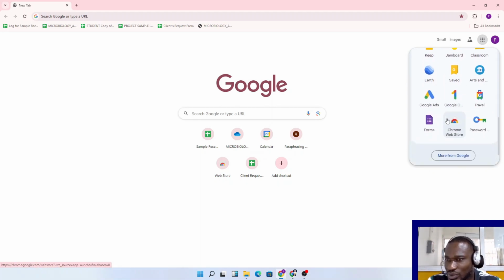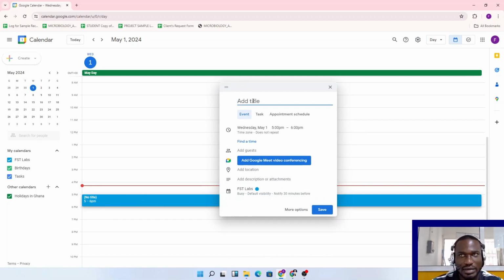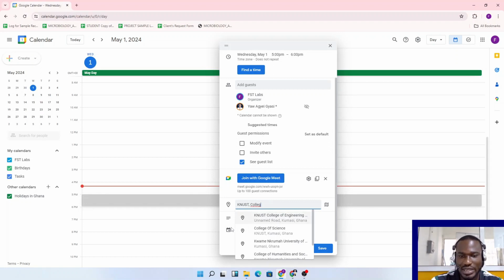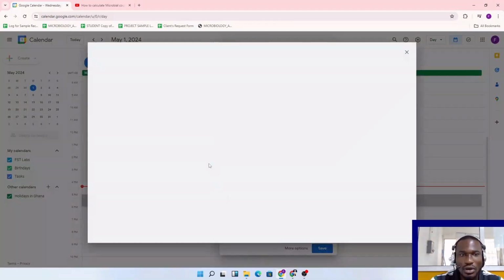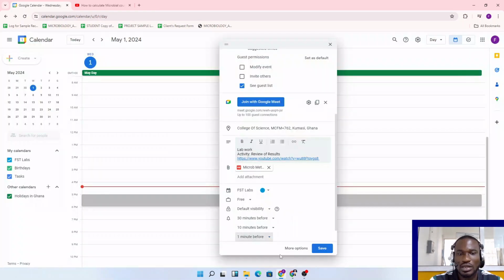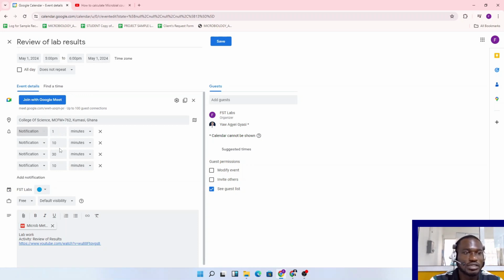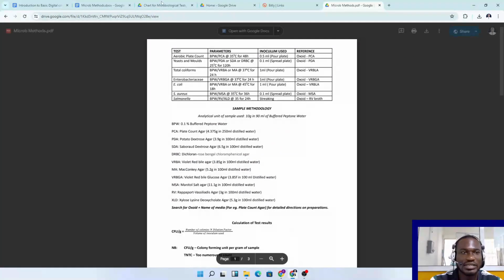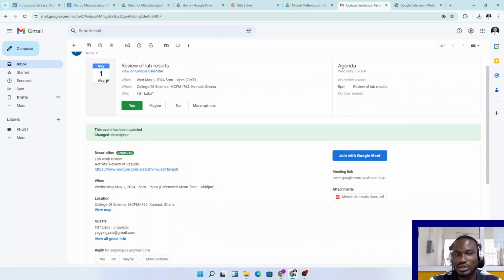Calendar Hack to enhance Your Productivity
In this video, I demonstrate how to use Google Calendar to schedule events/activities for your day, as well as others in your team. Navigate the video with the chapters below:
Intro - 0:00
Schedule an activity/event - 01:20
Attach a link in the description - 04:05
Attach a document - 04:30
Add notifications - 04:55
Notification emails at the Recipients end - 07:55
How to modify the event- 08:22